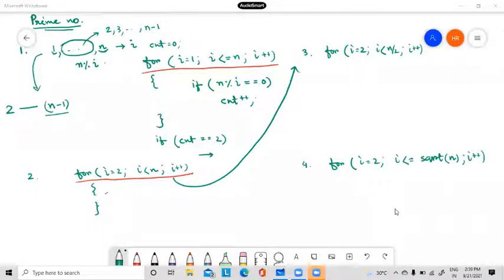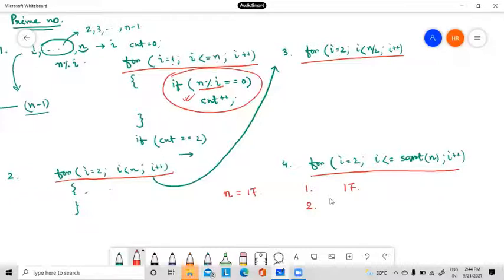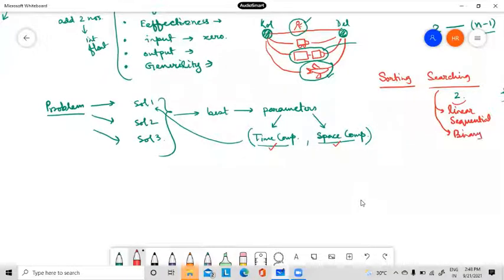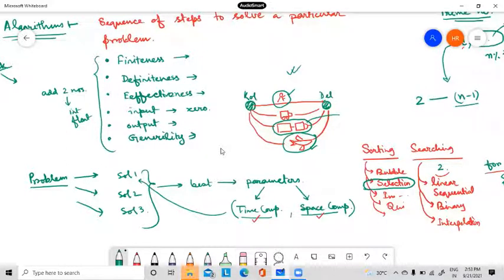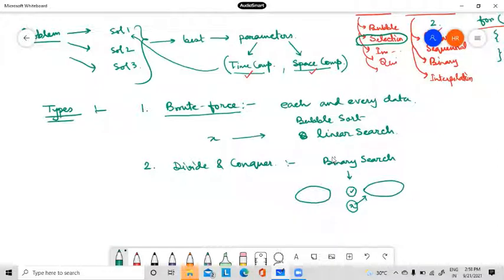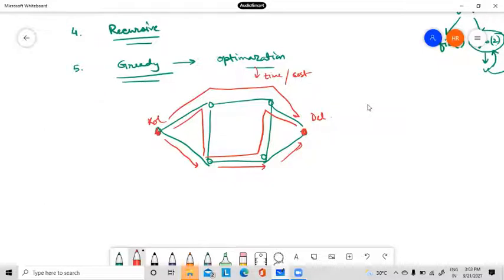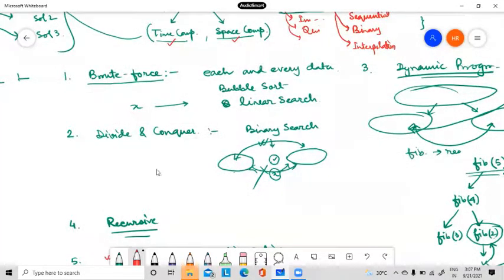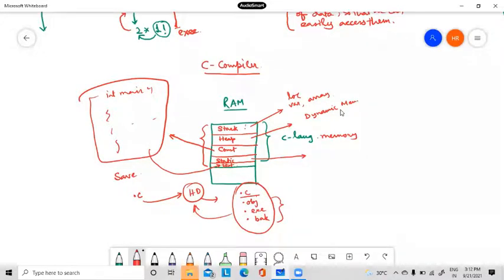Online Data Structure and Algorithm Classes-2021-cl-1.2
Introduction to Data Structure and Algorithm-2, cl-1.2,
Instructor: Hiranmoy Roy,
Date:- 21/09/2021